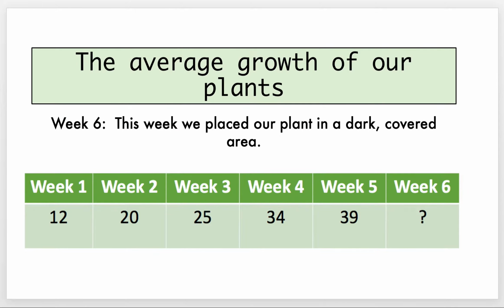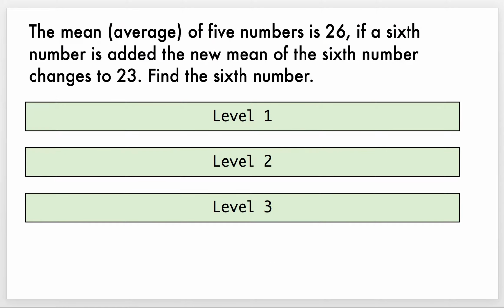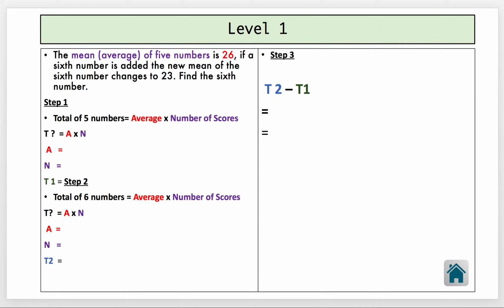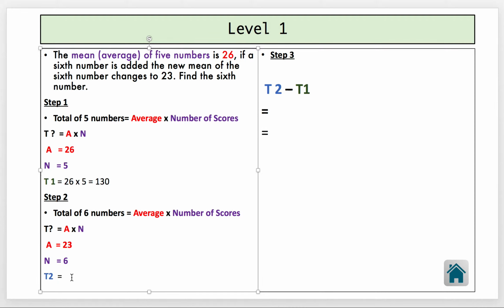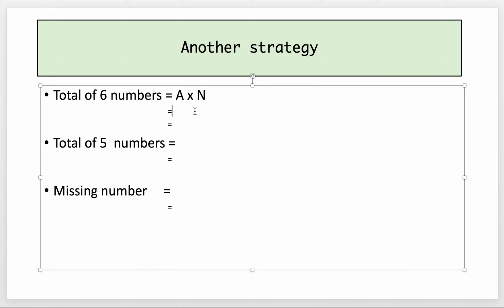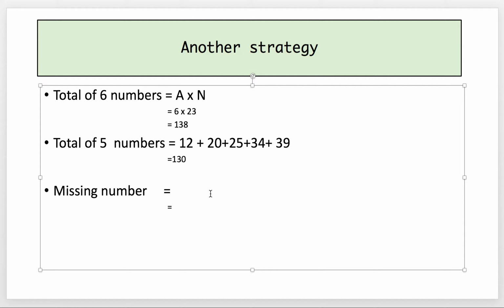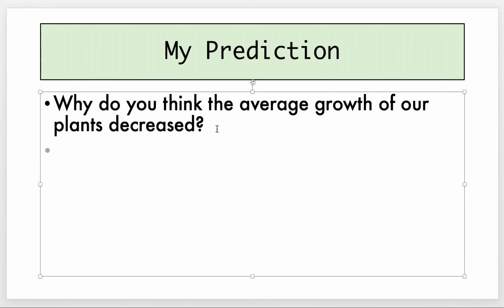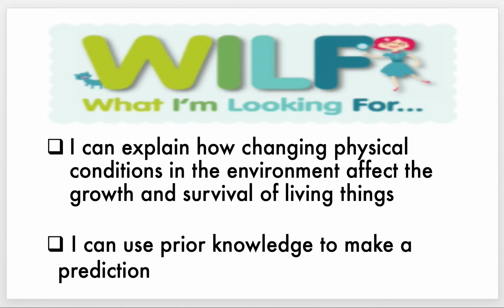living world r santamaria